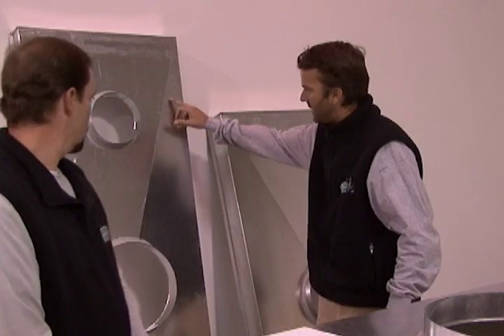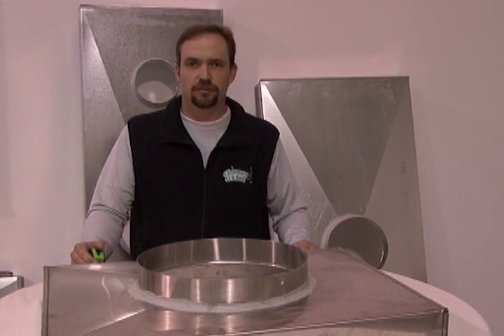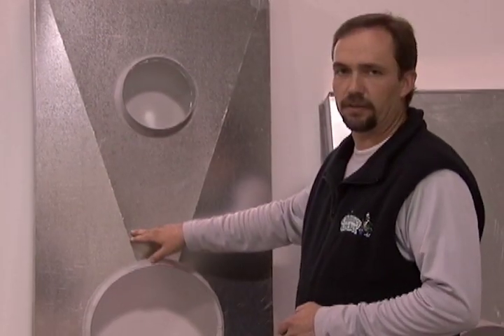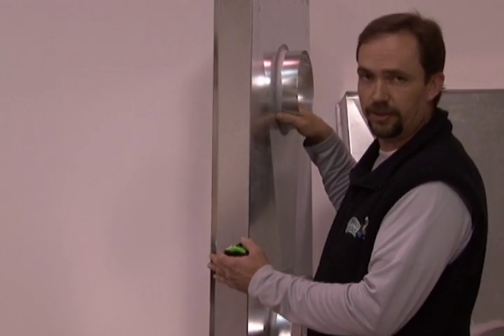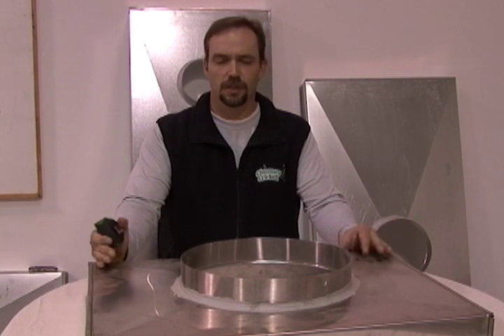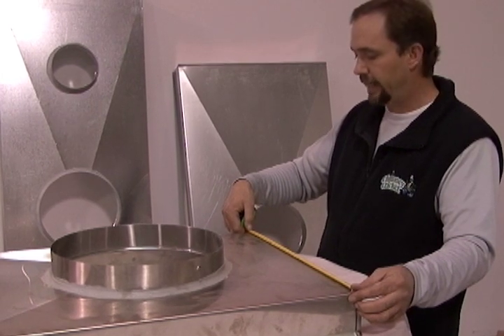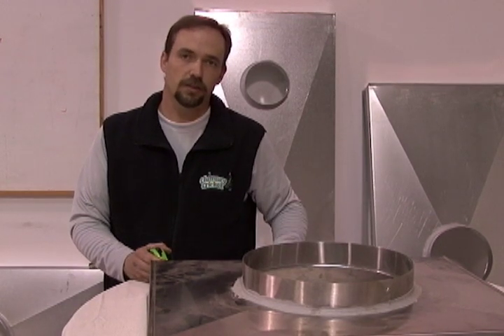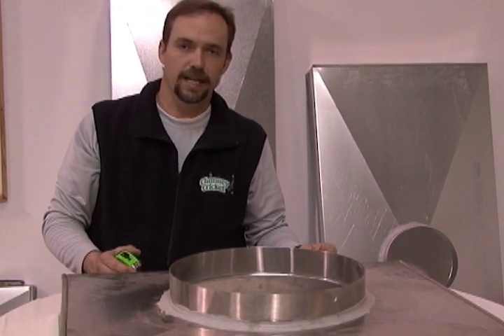Chase Covers - part 1